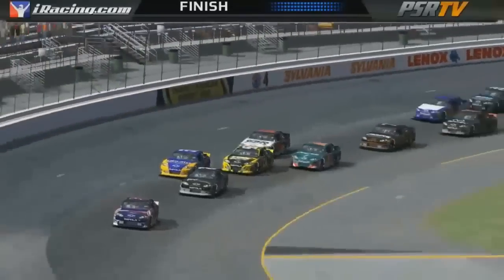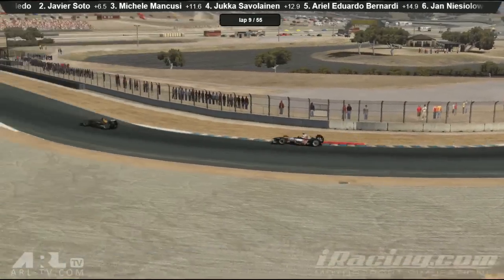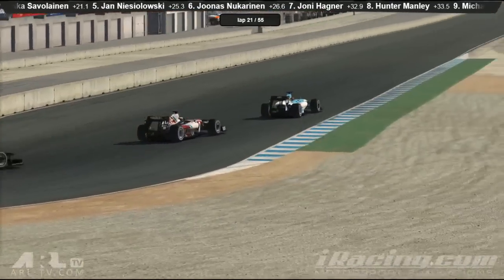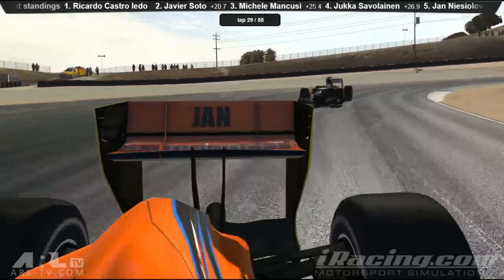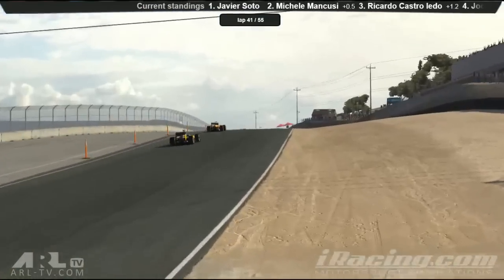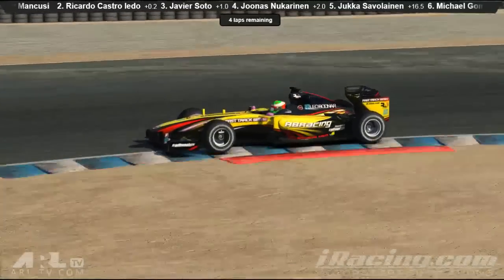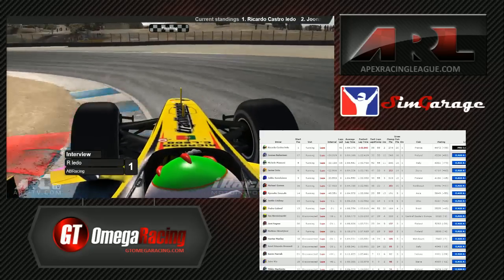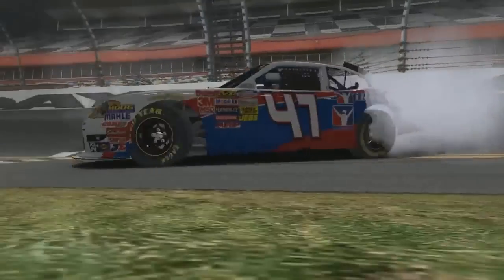iRacing Grand Prix Series - 2013 S2 - Round 1 - Laguna Seca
Full video from this weeks SoF from Laguna Seca

Commentators
Lee Thompson
Alex Simpson